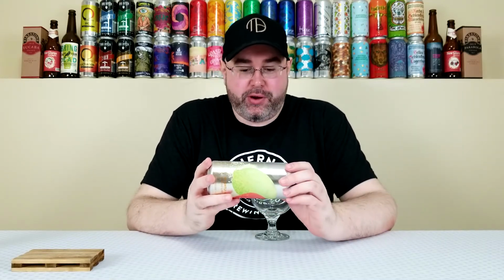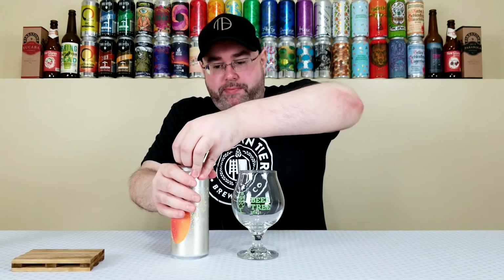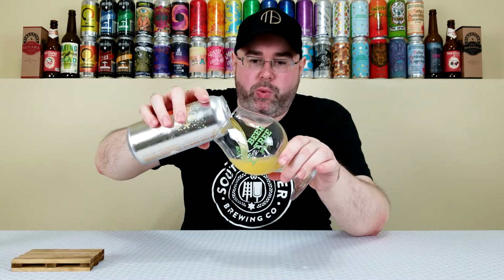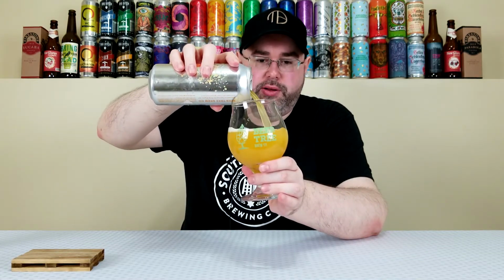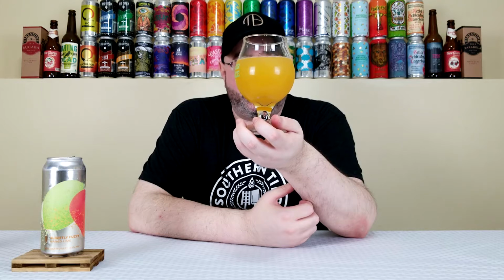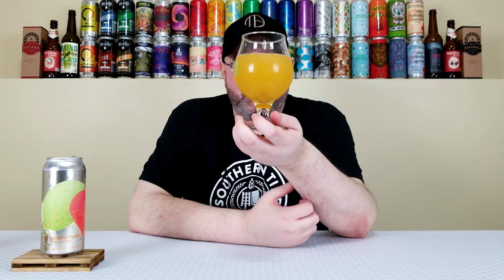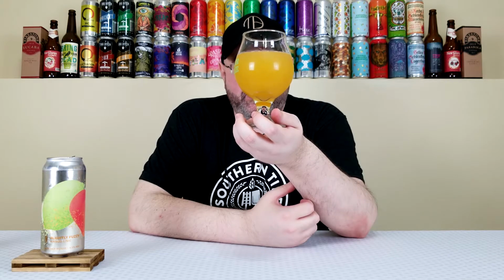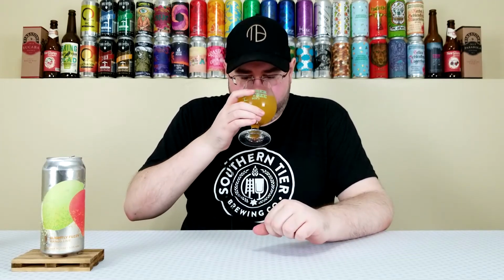Slightly Fuzzy (Mango Lime) | Beer Tree Brew Co. | Beer Review | #903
Once again, it's Wednesday, so it's time for another installment of "Western New York Wednesday" here on the channel.  This week, I'll be reviewing a beer from the Beer Tree Brew Company, and it's their Slightly Fuzzy, the Mango Lime variant.  This is what they're calling a Berliner Weisse that is conditioned on mangoes and limes.  I've had numerous beers within this series, and most of them I've enjoyed, so let's see how this one is!

Commercial Description:

Slightly Fuzzy is one of our mixed fermentation experimental series.  We wanted to create a super session-able and deliciously refreshing summertime beer, while carefully balancing tartness with sweetness.  This one was conditioned on fresh mango and lime.  Keep your eyes peeled for other variations in the series.  Enjoy!

Pertinent Information:

Brewery - Beer Tree Brew Company (Port Crane, NY)
Beer - Slightly Fuzzy (Mango Lime)
Style - Berliner Weisse (Conditioned on mangoes & limes)
ABV - 4.5%
IBU - N/A
Canned On Date - 02/19/20 (Approximately 6 1/2 months old at the time of review)